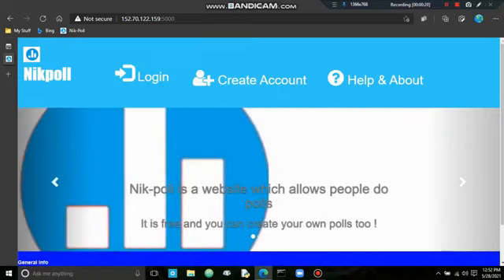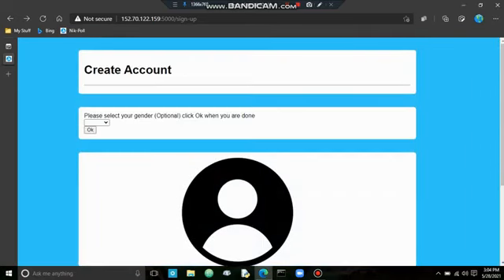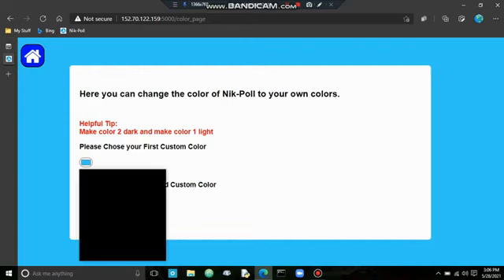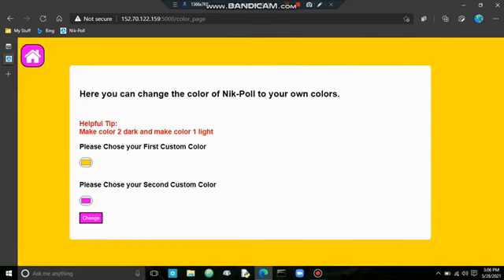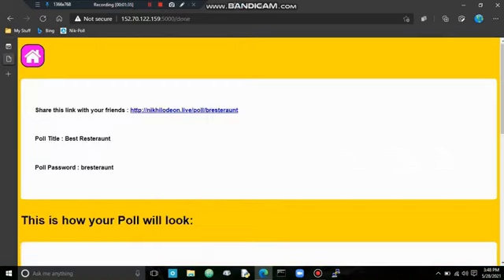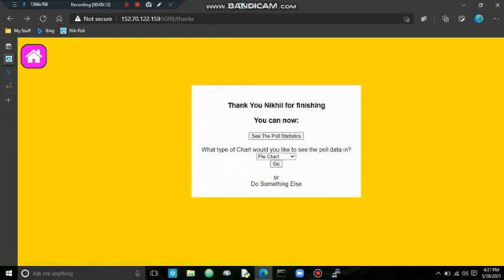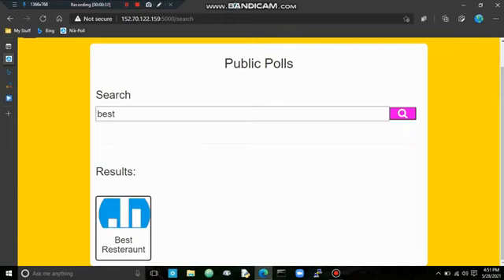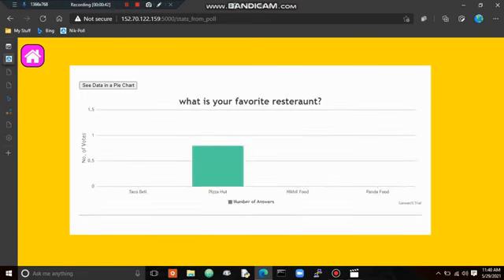Nik Poll Guide & walk through